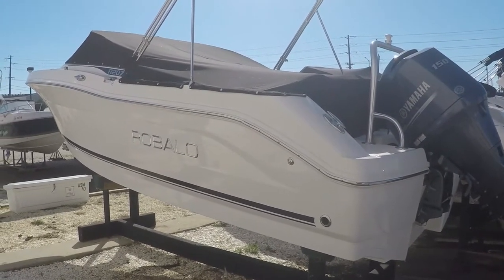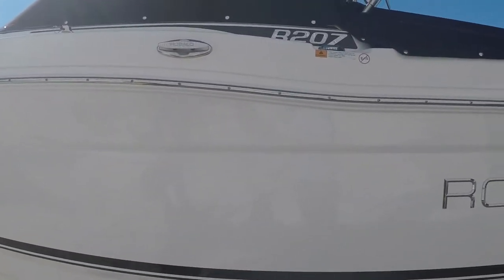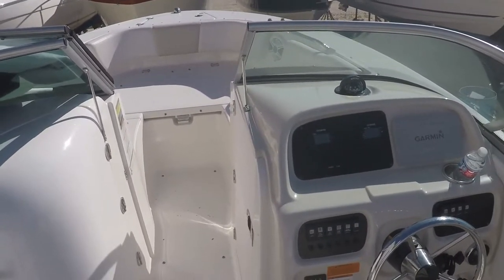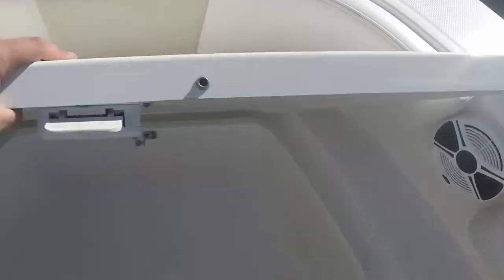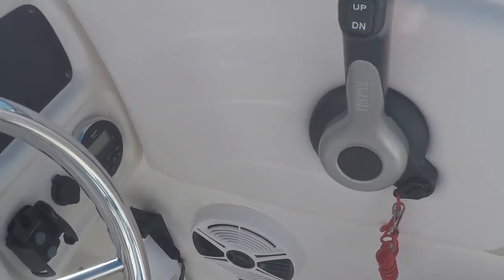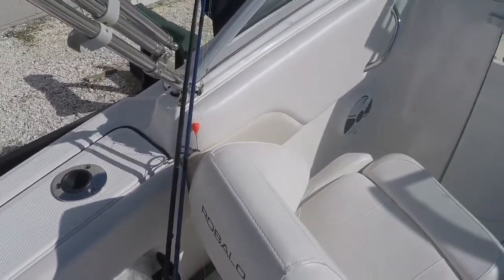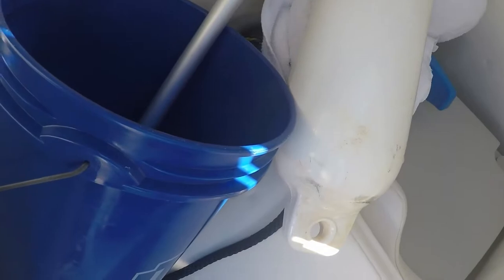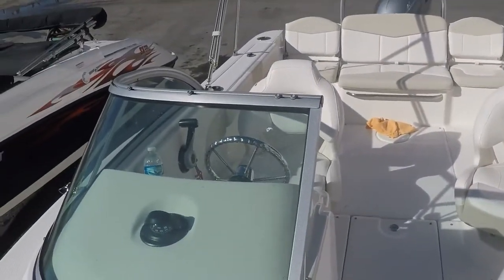2015 Robalo R207 Dual Console Yami 150 60 HRS